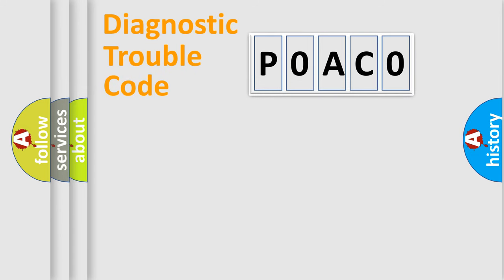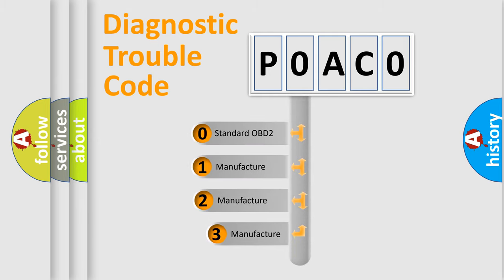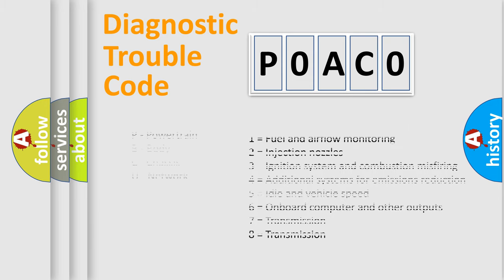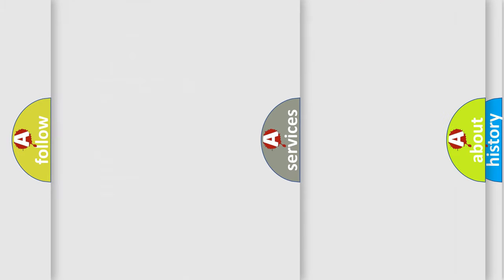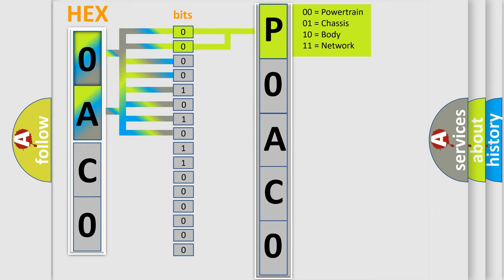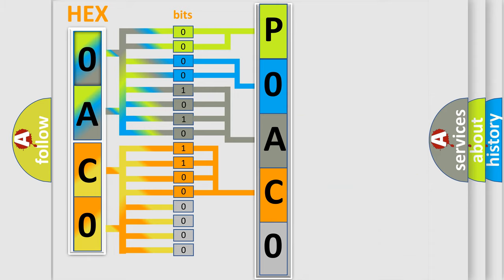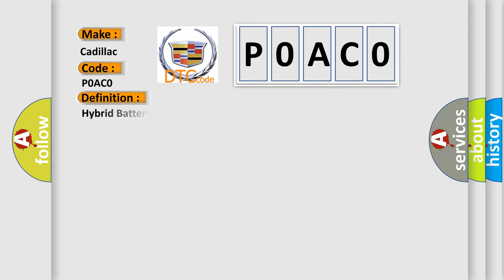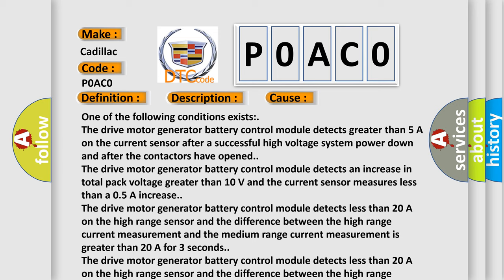DTC cadillac P0AC0 Short Explanation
Contents:
0:21 Basic DTC analysis according to OBD2 protocol standard.
1:48 Insight into programming
2:58 A diagnostically understandable description of the Diagnostic Trouble Code
3:05 Basic error definition

Make:
Cadillac
Code:
P0AC0
Definition:
Hybrid Battery Current Sensor Performance
Description:
The ignition is ON. The 12 V battery is 9-18 V.
Cause:
One of the following conditions exists:
The drive motor generator battery control module detects greater than 5 A on the current sensor after a successful high voltage system power down and after the contactors have opened.
The drive motor generator battery control module detects an increase in total pack voltage greater than 10 V and the current sensor measures less than a 0.5 A increase.
The drive motor generator battery control module detects less than 20 A on the high range sensor and the difference between the high range current measurement and the medium range current measurement is greater than 20 A for 3 seconds.
The drive motor generator battery control module detects less than 20 A on the high range sensor and the difference between the high range current measurement and the low range current measurement is greater than 4 A for 3 seconds.